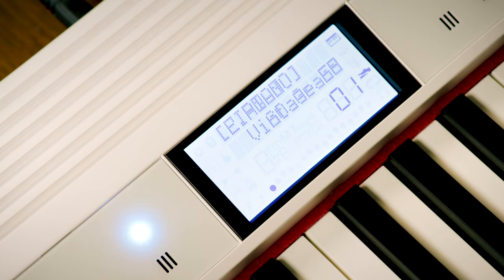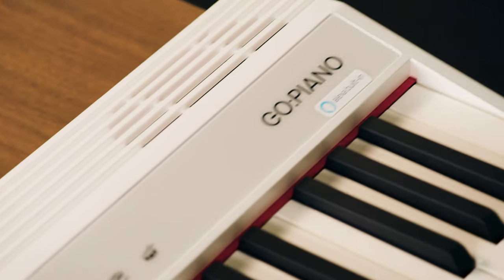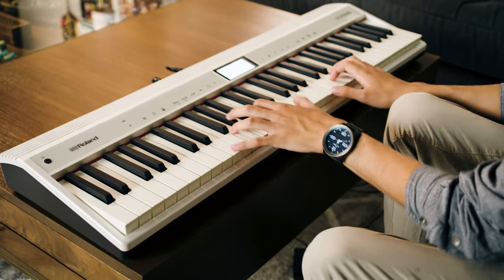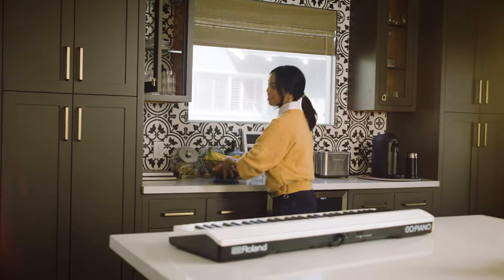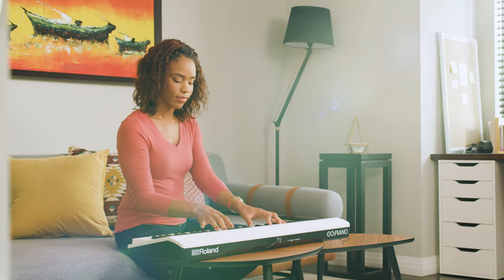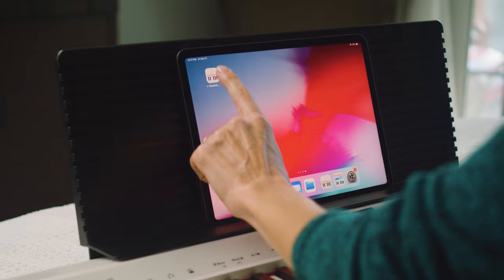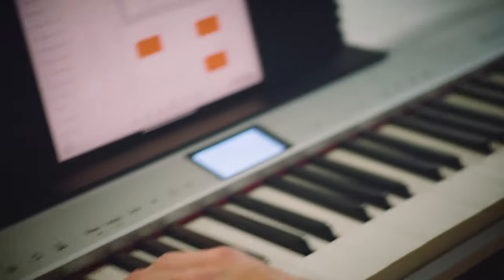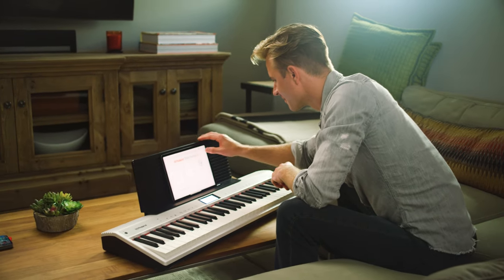Roland GO:PIANO with Alexa Built-In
Roland GO:PIANO with Alexa Built-In introduces a smart new approach to playing and learning the piano, making the experience easier and more engaging than ever before. This fun portable instrument can be played anywhere around your home thanks to its lightweight and battery-operated design, and sounds amazing thanks to Roland’s acclaimed piano sound engine. Better still, you can operate nearly every onboard control using just your voice!

GO:PIANO with Alexa Built-In makes complicated panel operations a thing of the past. Using just your voice, you can instantly call up any of the 40 onboard sounds via custom Alexa Skills, and you never have to take your hands off the 61-note keyboard. Many other settings can also be adjusted while staying in the flow, like turning the metronome on/off, changing up the beat, and more.

Since it also works as an Alexa-enabled* device, GO:PIANO with Alexa Built-in allows you to listen and play along to songs from Amazon Music** through the keyboard’s high-quality sound system. With a huge variety of songs available, you’ll never run out of inspiration for daily music adventures.

With the combined technologies in GO:PIANO with Alexa Built-In, you can fast-track learning like never before. Alexa sharpens your music sensibilities with ear training, and builds knowledge with trivia on composers and famous music. And by connecting your smartphone or tablet via Bluetooth, you can use Roland’s Piano Partner 2 app to learn music scores and boost your skills with fun exercises and musical games.

Get inspired by Roland's expressive piano sounds and bring music into your life with the GO:PIANO with Alexa Built-in

*Requires a subscription to Prime Music or Amazon Music Unlimited. Visit the Amazon website for details.